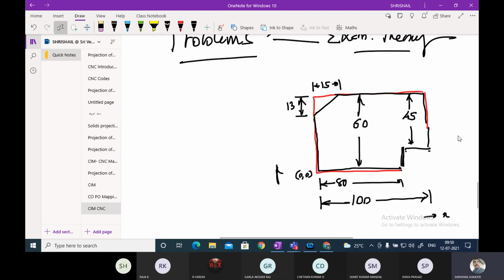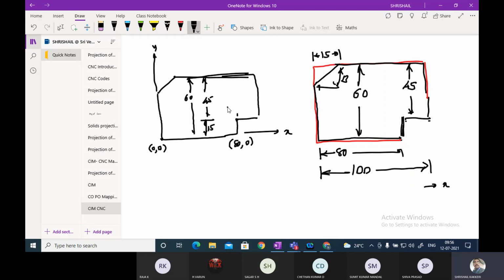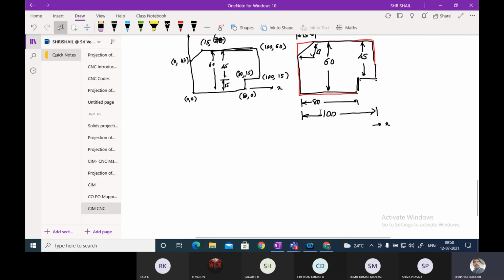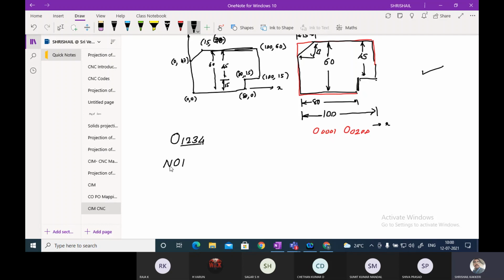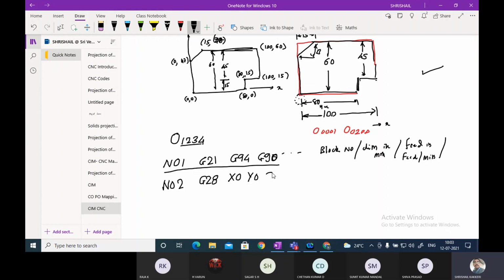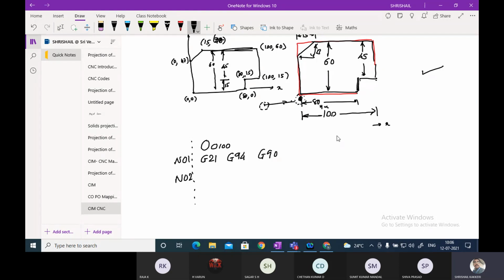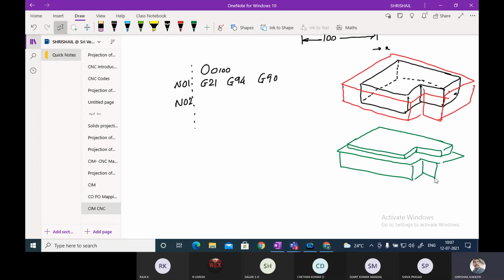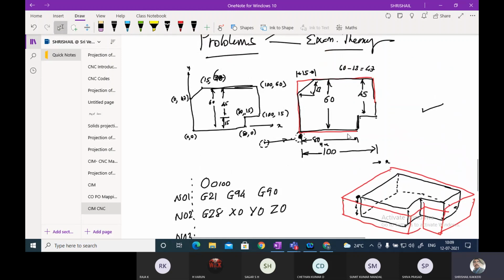CNC Coding B